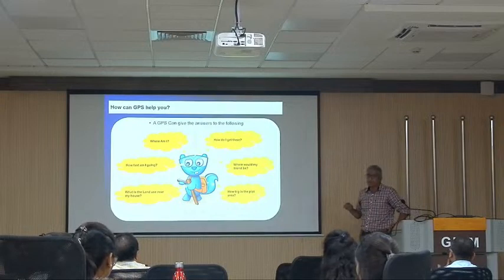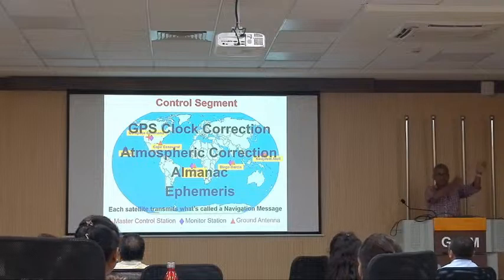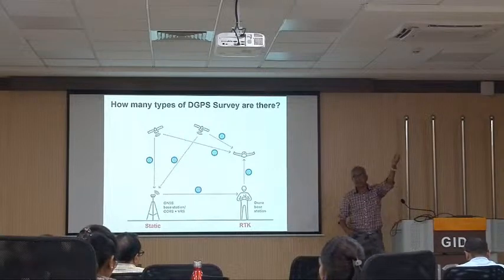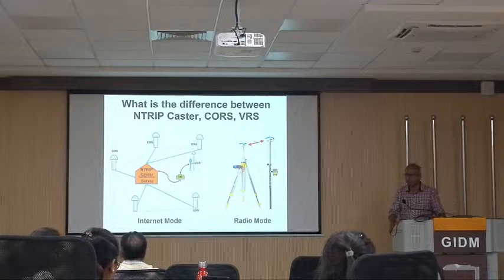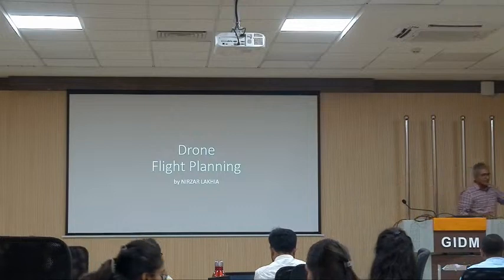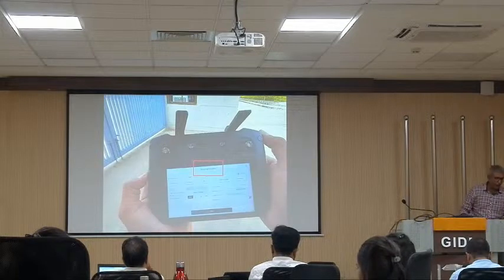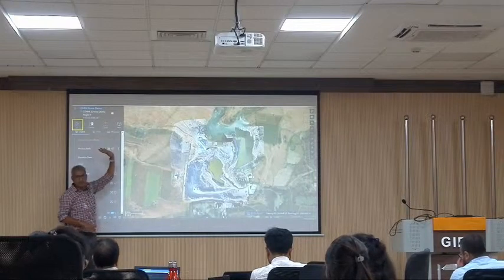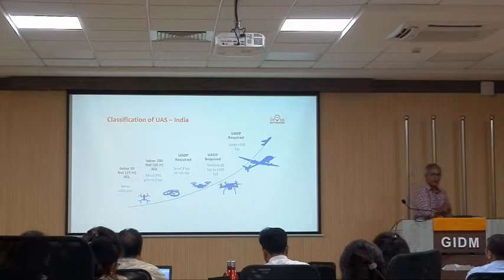Day-10:_SSNNL Officials in Advance Geo informatics (GIS) and Remote Sensing Date: 30/09/2023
Capacity Building Programme for SSNNL Officials in Advance Geo informatics (GIS) and Remote Sensing, Date: 20 to 30 Sept. 2023